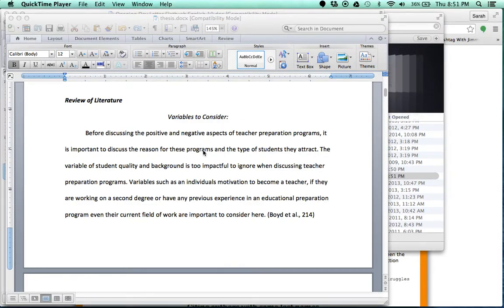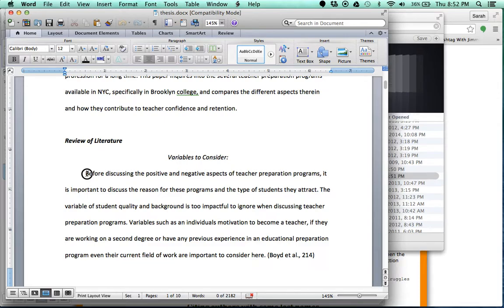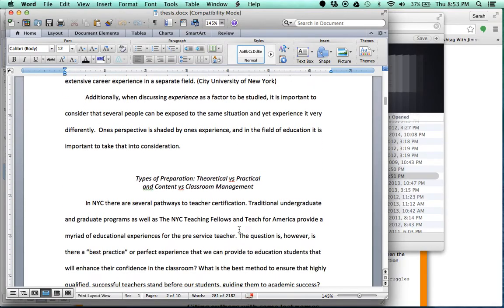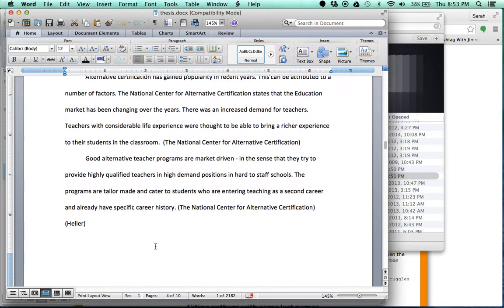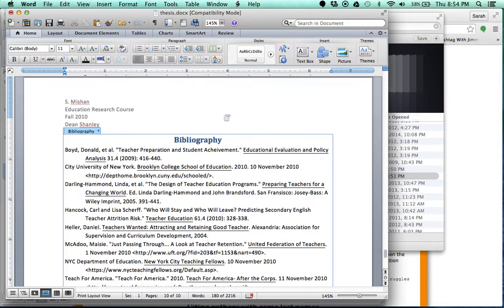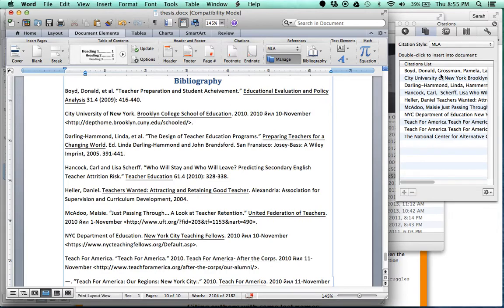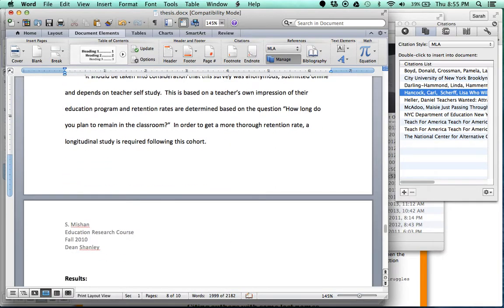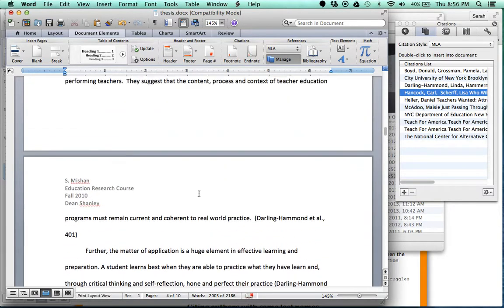citations and sourcing